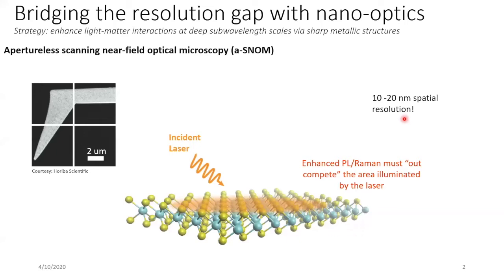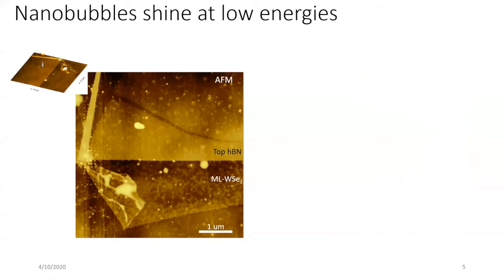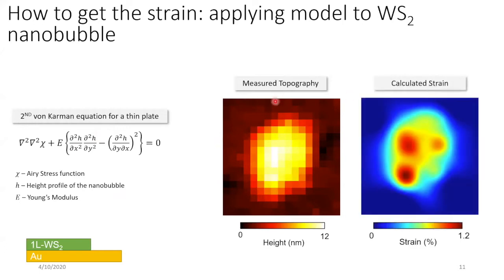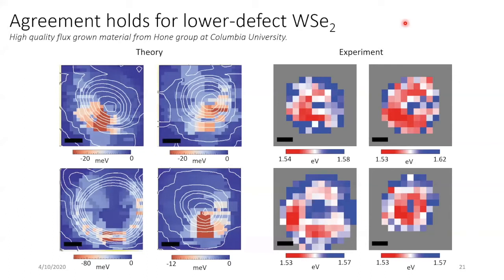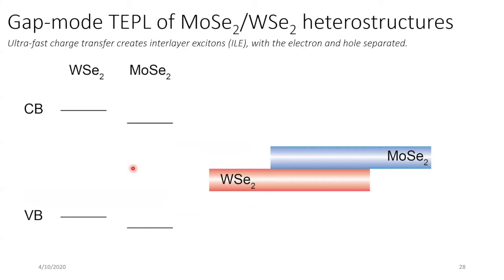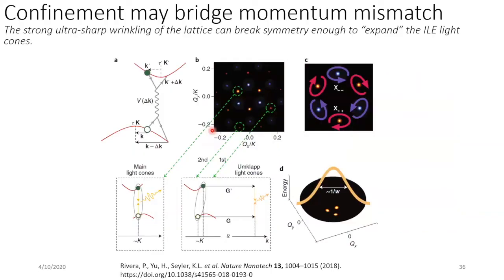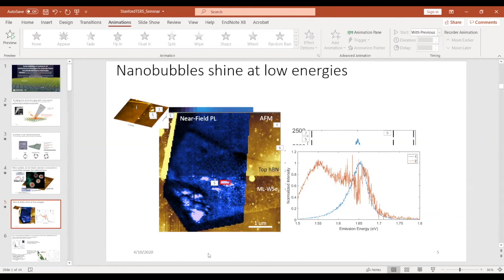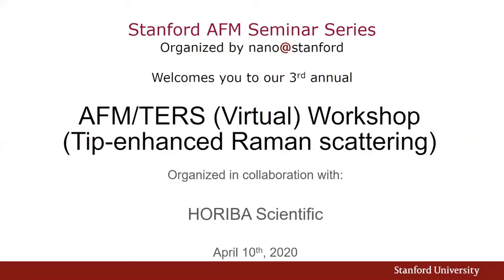Strain localization of excitons in 2D semiconductors investigated by Raman & PL microscopies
Stanford AFM Seminar Series, organized by nano@stanford and in collaboration with HORIBA Scientific. Webinar recorded April 10, 2020. Please note, some material has been redacted by the request of the speaker.

Strain localization of excitons in 2D semiconductors investigated by nanoscale Raman and PL microscopies
Thomas Darlington, Columbia University

The monolayer transition metal dichalcogenides (TMDs) are an atomically thin family of semiconductors that have attracted immense scientific interest, particularly in regard to their strong light-matter interactions from tightly bound exciton states. Their maximally thin character further allows few layer TMDs to endure huge strains on the order of 10%, far above the fracture point of bulk semiconductors. Studies on the interplay of strain, both uniaxial and biaxial, with the TMD excitons have shown great tunability of the emission properties such as their emission energy and coupling to phonons. When the application of strain is inhomogeneous, excitons have been shown to localize and become single photon sources at cryogenic temperatures. Despite the strong interest in the strain and its effect on excitons, many of the details remain unclear, arising from the scale mismatch of conventional optical microscopes (300-1000 nm) and the exciton (1 – 50 nm) in TMDs.

In this talk I will present our efforts to bridge this gap using nanoscopic photoluminescence and Raman scattering studies of inhomogeneous strain in TMDs. By mapping the nano-PL and nano-Raman response of naturally occurring nanoscale bubbles (nanobubbles) in several of the canonical group semiconducting TMDs, I will show that the strain of the bubble can strongly localize excitons around the periphery of nanobubbles in monolayers. Combining our experimental results with advanced theoretical modeling we show the localization arises from bending and wrinkling occurring at the nanobubble edges. Following up this work on nanobubbles in heterostructures of WSe2 and MoSe2, we find strong localization extends to the interlayer exciton, localized in some cases to regions less than 3 nm, with unexpectedly strong emission intensities at room temperature. This points to a potentially important experimental challenge in the study of these states for future optoelectronic devices.